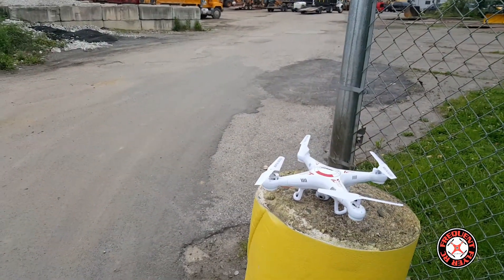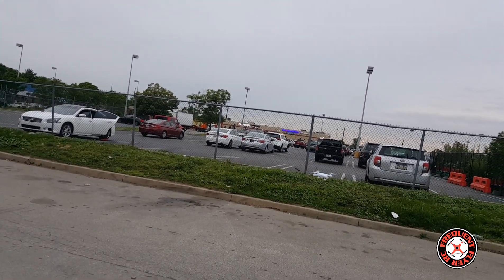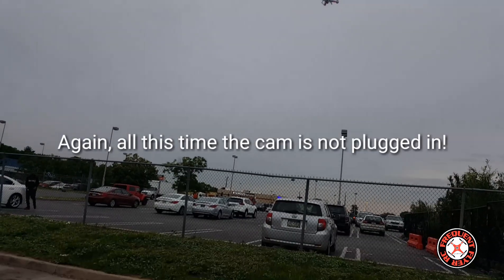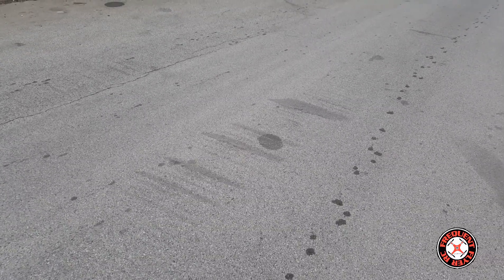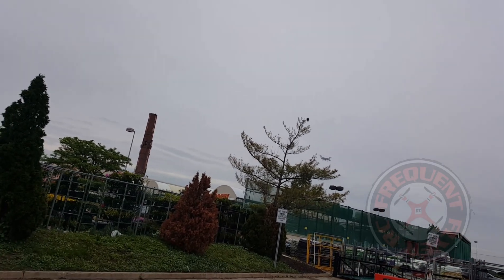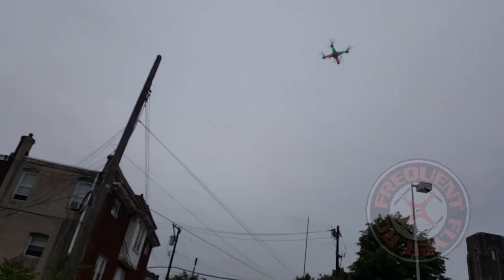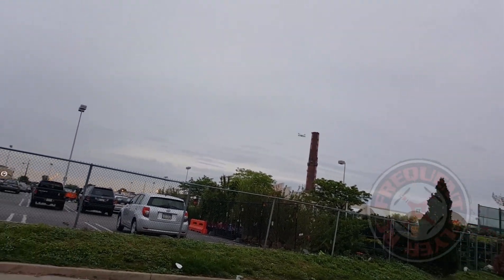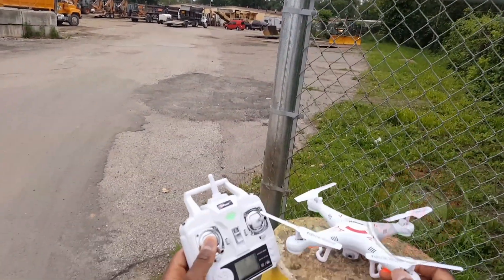Top Race TR-Q511 Outdoor Demo